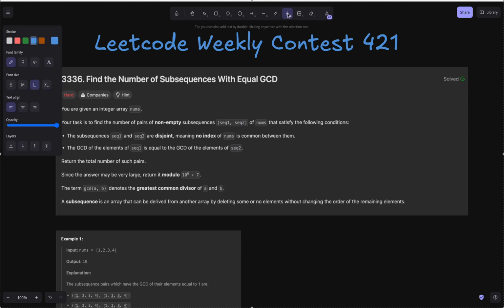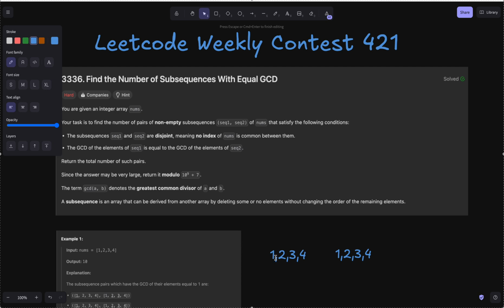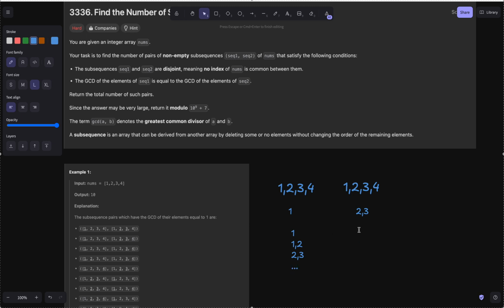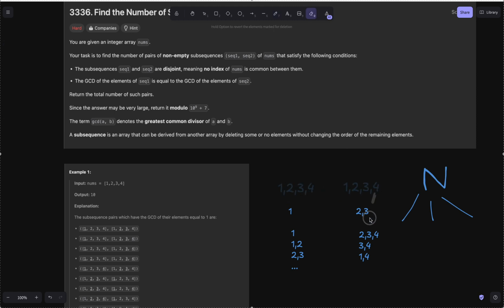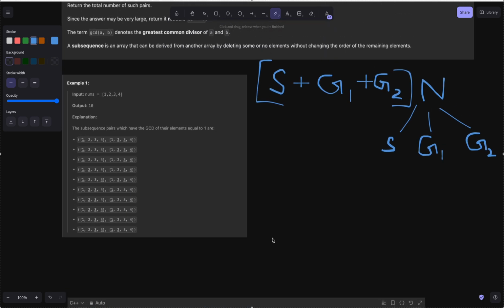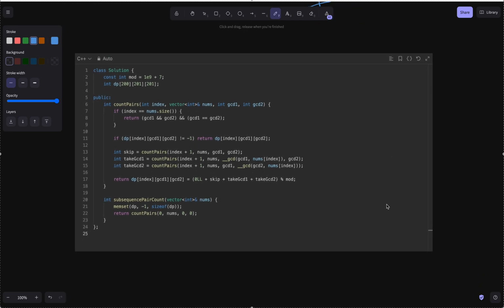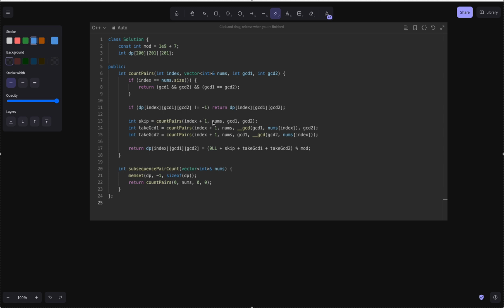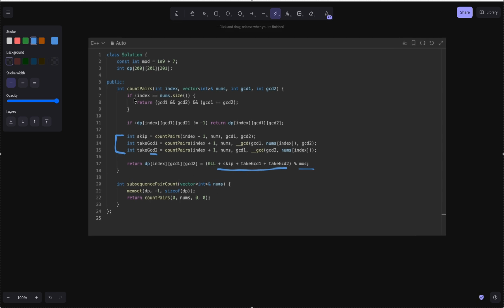Leetcode Weekly Contest 421 | 3336. Find the Number of Subsequences With Equal GCD | CodeFod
In this video, we solve Leetcode Problem 3336. Find the Number of Subsequences With Equal GCD, from the Leetcode Weekly Contest 421. I’ll guide you through an efficient solution implemented in C++.

#3325. Count Substrings With K-Frequency